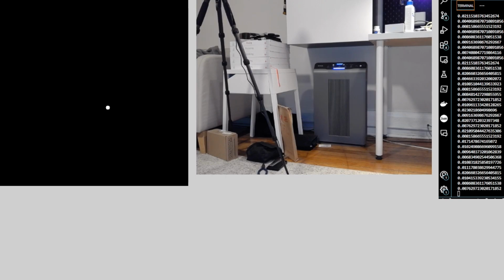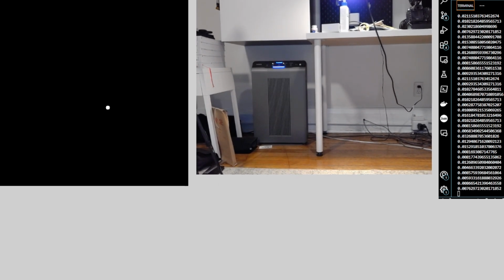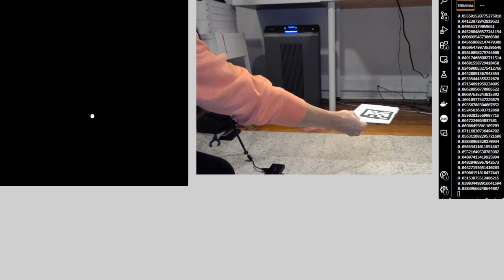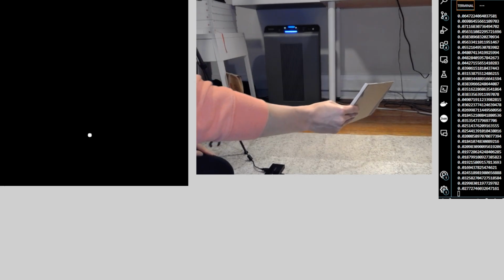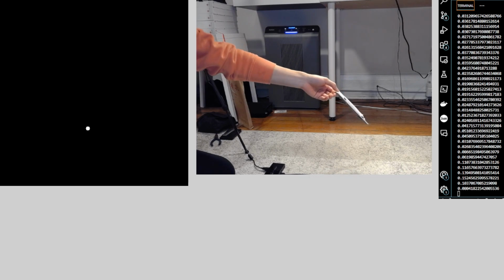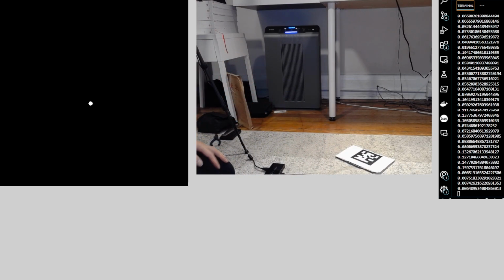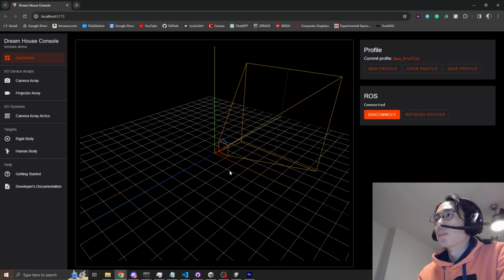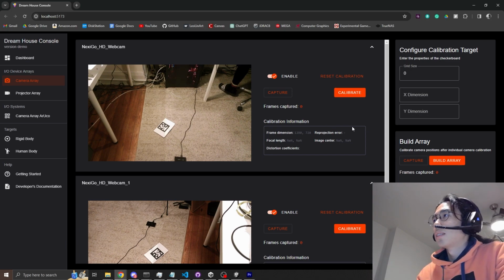Spatial Computing Design - Dream House - Pre Final Demo